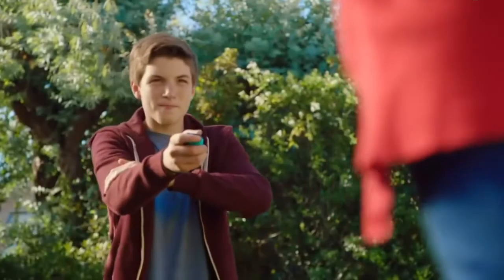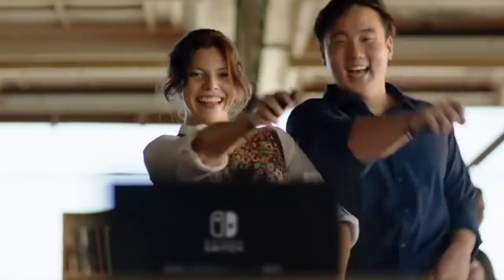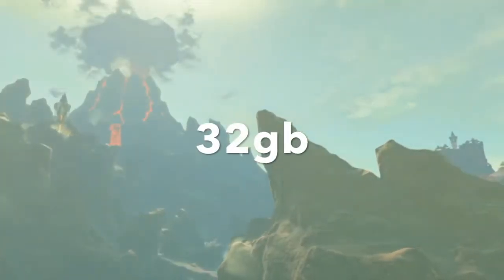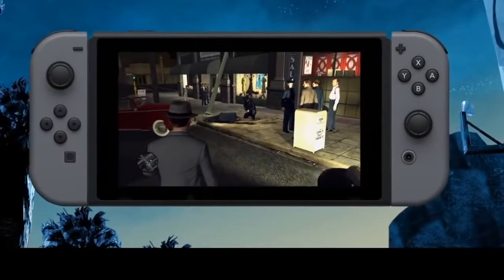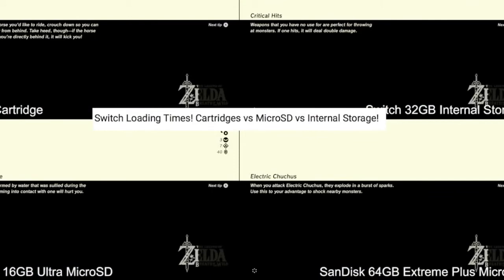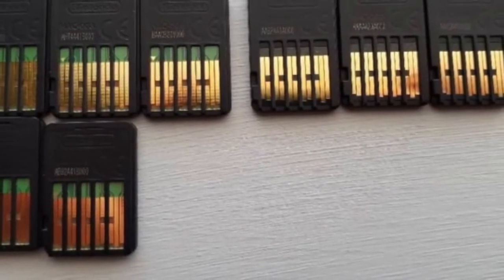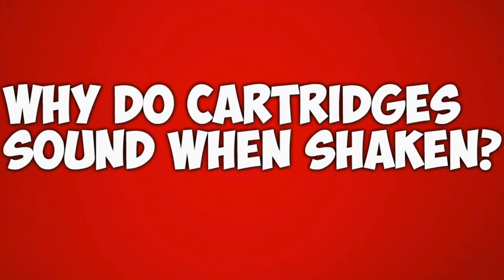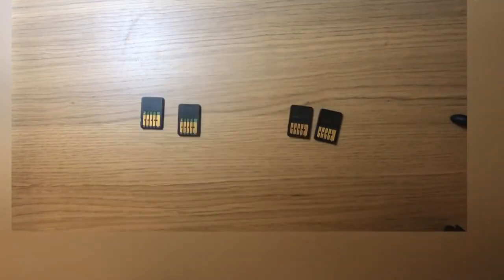5 facts about switch cartridges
Sup guys,

This is a short video sharing some curiosity's about the cartridges of the nintendo switch